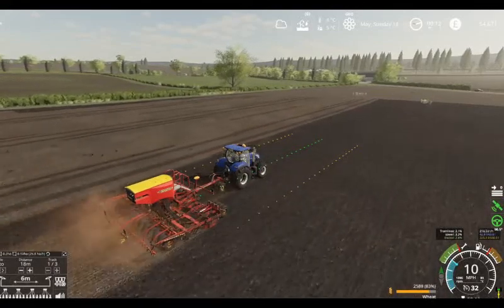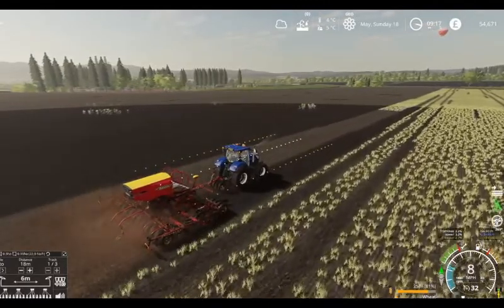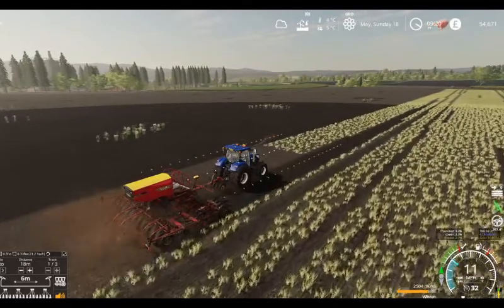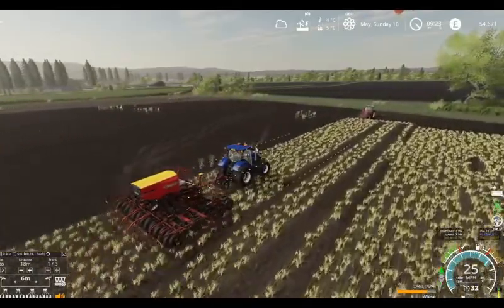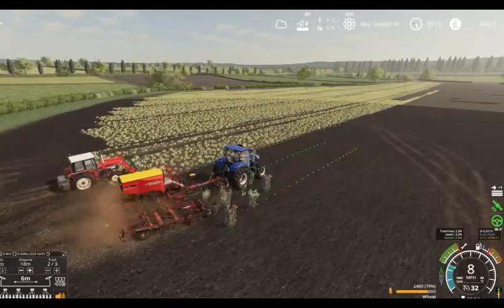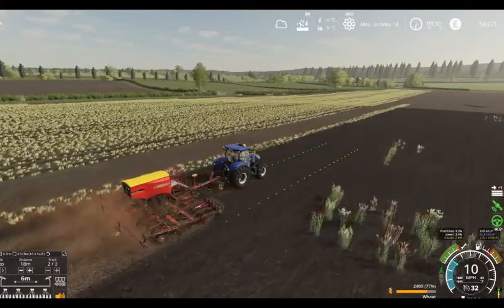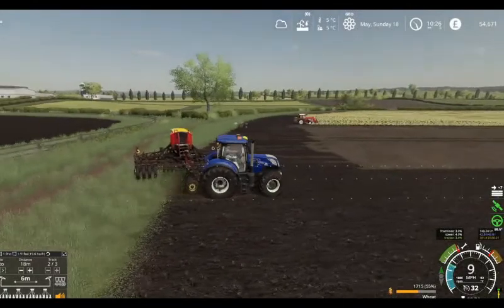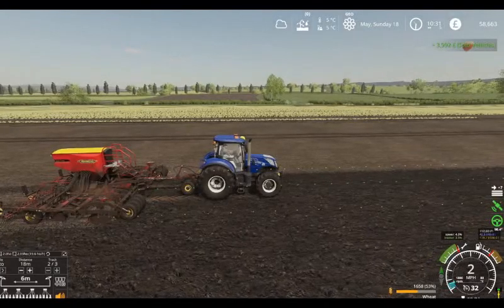little norton vlog 7 drilling wheat